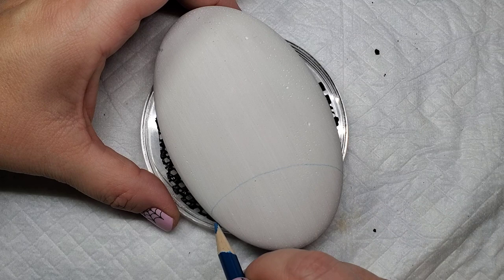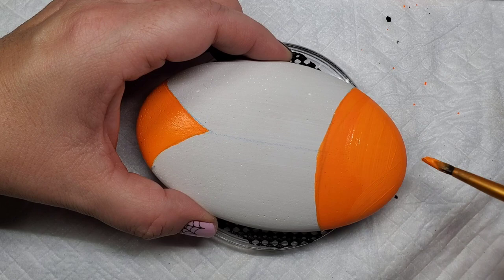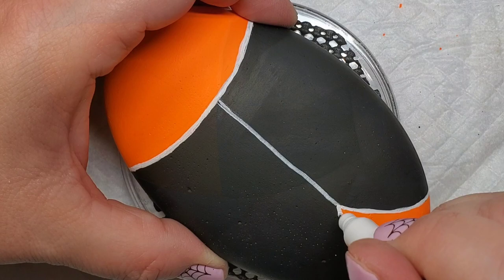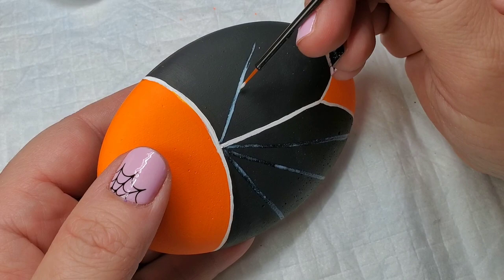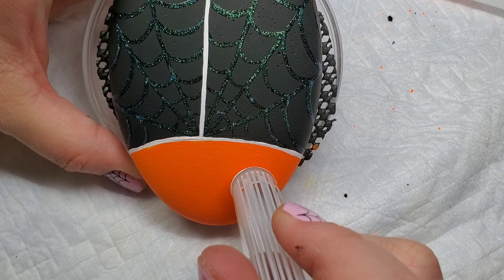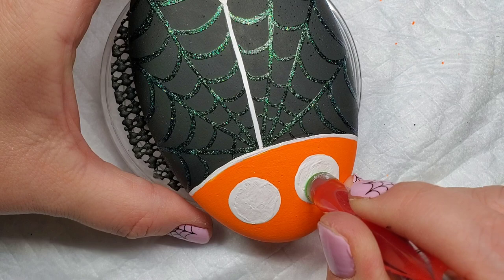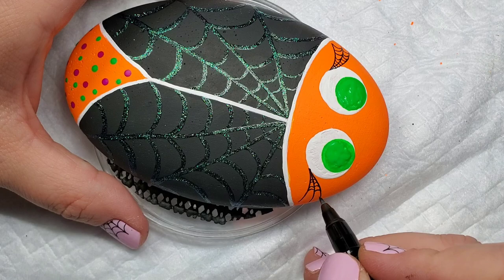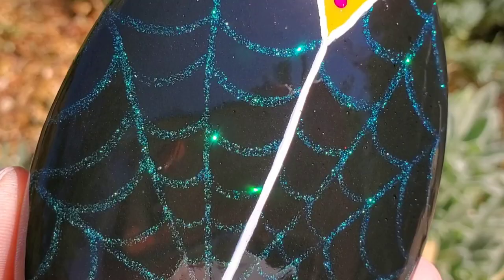Halloween Ladybug Rock Painting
The sparkly spiderweb on this girl's wings is EVERYTHING!  🕸 Check out another super fun and spooktacular design

Here is my video about making my own stones like the one used in this video

Ladybugs are such a fun type of rock design to create, and I've seen some amazing Halloween creations on Instagram!  I got this idea from another Halloween design I did last year where I created a Hologram glitter spiderweb on a black background, and once the resin was added, the look is just the best.  It's subtle and stunning all at once!  If you don't want to use the glitter paint, white paint would also be awesome!

🎨Here are the supplies I used in this video:
Chalk Pencils for Outlining Design
Paint Brushes
Uni Posca Do Pens
Tooli Art Acrylic Paint Pens
Sakura Pigma Fine Brush Pen
Nail Dotting Tools
Flat Acrylic Dotting Tools
UltraCal 30 Gymsum Cement
Kitchen Scale
Happy Dotting Company Molds
Silicon Molds on Amazon
Eyeliner Brushes for Fine Lines
Liquitex White Gesso

**I only recommend products I have used myself and all opinions expressed here are my own. There is no additional cost to you, but it helps support bringing you free content every week!**

Chapters for Halloween Ladybug Rock Painting:
0:00 Lining out the Ladybug Design
0:27 Making Custom Neon Orange Paint
1:11 Adding the Black Background for the Ladybug Wings
2:04 Creating the Spiderweb with Glitter Paint
4:15 Adding Eyes and Face Detail Accents